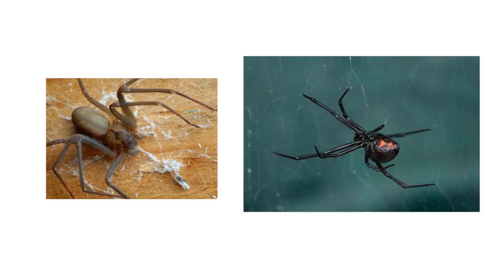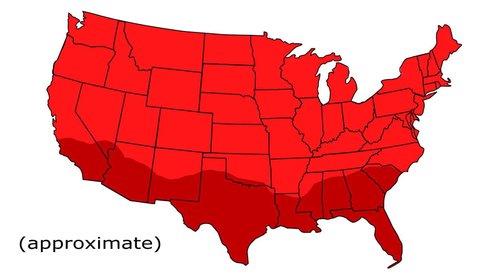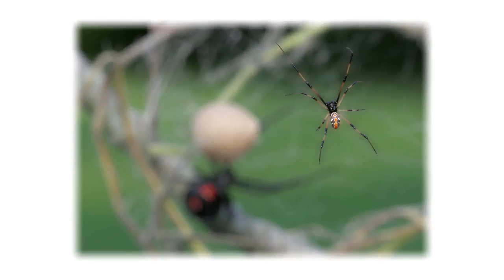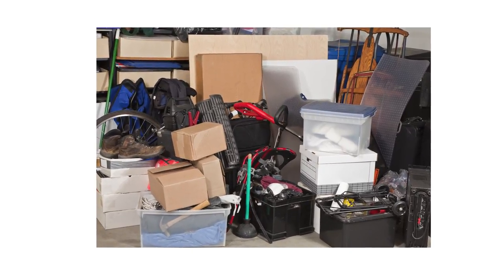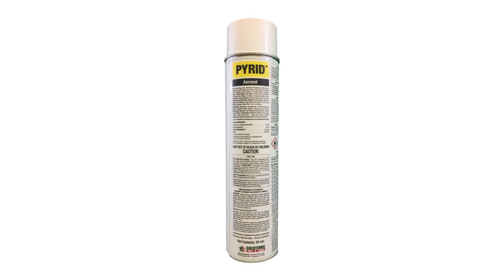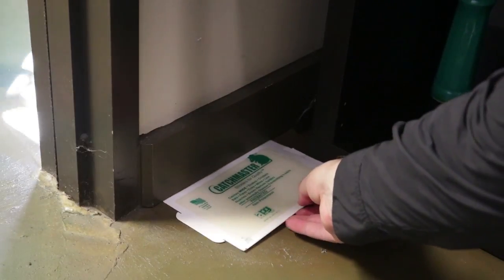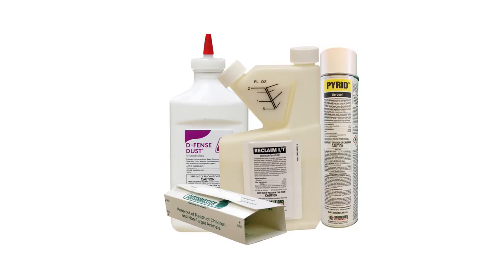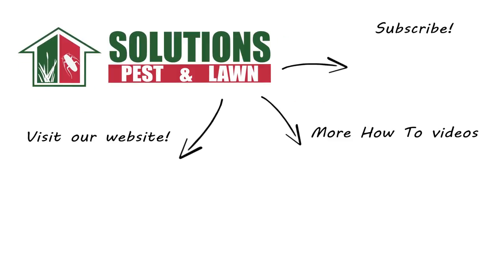How to Get Rid of Black Widow Spiders (4 Easy Steps)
Watch how to get rid of Black Widow spiders guaranteed! This video will show you how to kill and control Black Widows easily.

For complete spider control, check out our 100% Guaranteed Spider Control Kit!

The Black Widow spider is one of the few extremely venomous spiders found in the United States. Like most spiders, they can be shy, but won’t hesitate to give you a potentially deadly bite if disturbed.

The Black Widow can be found around homes, yards, and businesses, and their venom has been reported to be fifteen times stronger than a rattlesnake’s. So it’s important to get control of this dangerous pest.

The Black Widow spider can be found throughout the world, and throughout the United States but are more densely distributed in the American South and West where the climate is hot, arid, and humid.

Black Widows are relatively small - measuring around a half and one and a half inches long. The female Black Widow is easily identified by their jet black and shiny body and their distinctive red marking on their stomach. Male and some other types of Black Widows are actually a brown or tan color, and could have orange markings.

Black widow spiders like to hide in dry, cluttered storage areas like attics, basements, or garages. They can be found outside in yard debris like wood, under rocks, and tall grass. They can also be found in barns, outhouses, and sheds. To get control, first reduce clutter in and around your home as much as possible.

After that, it’s time to move on to chemical control.

First, use Reclaim IT insecticide with a pump sprayer. Reclaim IT is a powerful liquid concentrate with a long lasting residual. Spray baseboards around the home and in closets, in and around garages,  and around windows and doors.

You can also use a product like Pyrid aerosol for quick contact kills.

Also use Catchmaster glue boards to trap hard to find spiders. This is a board with a sticky surface that will trap the spiders and other crawling pests. The spiders will walk across the boards and get stuck and can then be disposed of. Place these in garages, closets, and storage areas.

Next use D-Fense dust to treat any voids. This is a waterproof insecticidal dust that can be puffed into voids and openings around your home. Using a duster, apply D-Fense into voids that Black Widows and other pests can use to enter your home. You can then seal these voids with a fine copper mesh or caulk.

Finally, use Reclaim IT outside, and spray flower and mulch beds, around rocks, around yard debris, eaves, and light fixtures. Also create a barrier around your home by spraying two the three feet up the structure and two to three feet out.

These professional products and steps will not only help you control black widow spiders, but many different types of pests. This is ideal because it eliminates the spiders’ food source, giving you effective, long-lasting control.

Get your professional pesticides and equipment from Solutions Pest and Lawn today by visiting our website or stopping by a store near you.